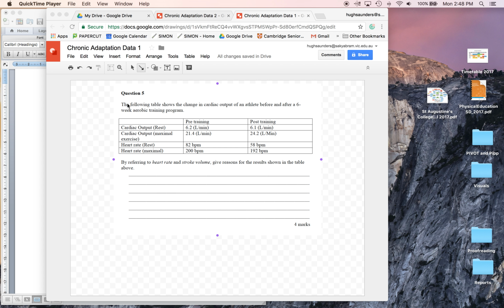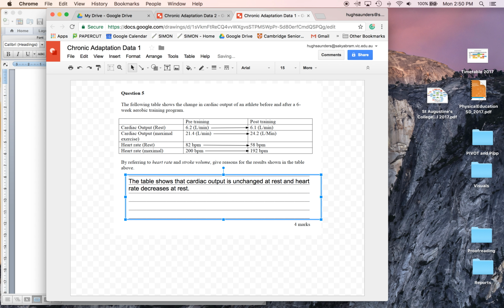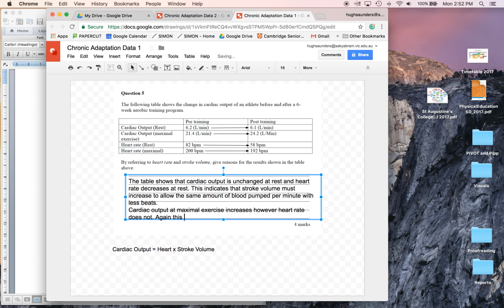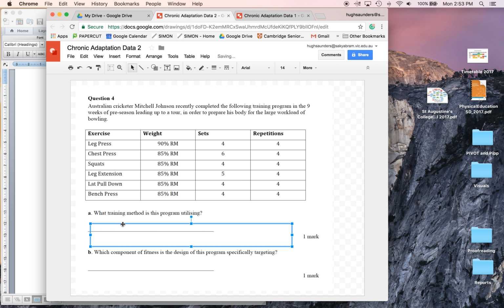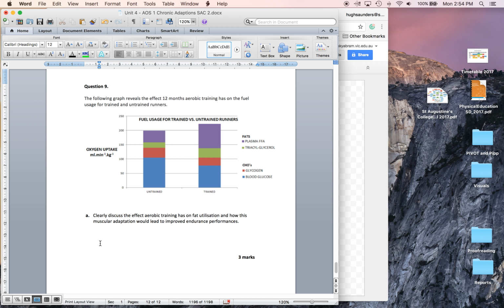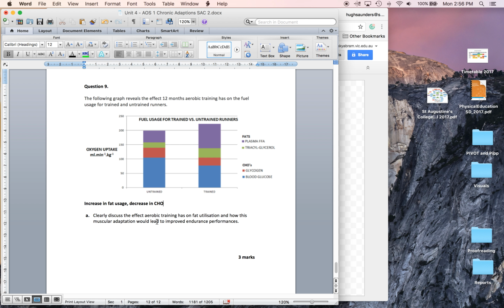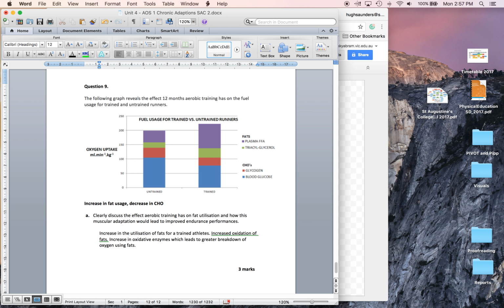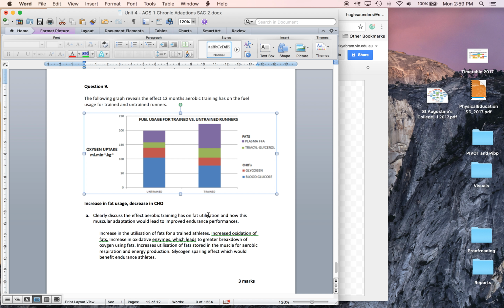Chronic Adaptation Data Use